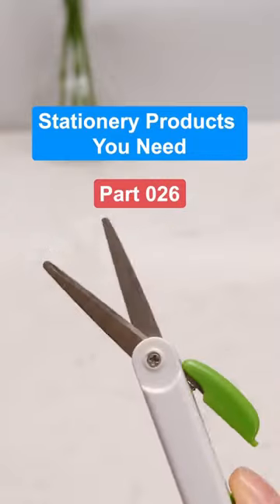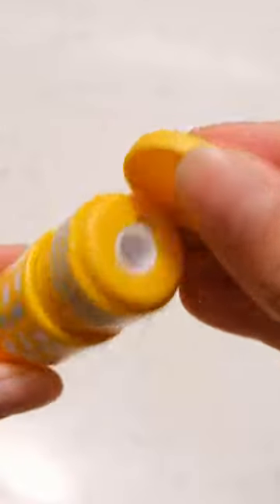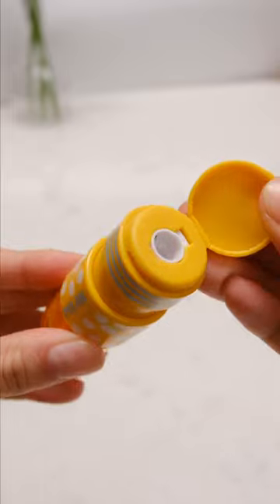Some multi functional stationery...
Find my stationery products here: stationerypal.com